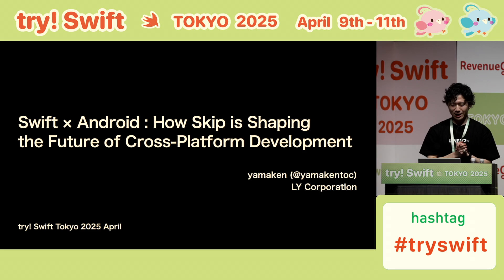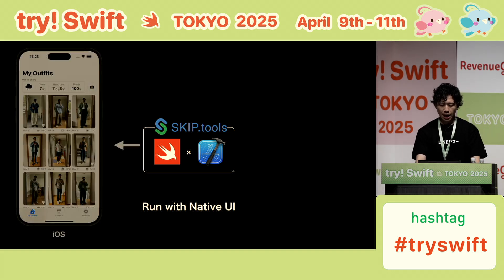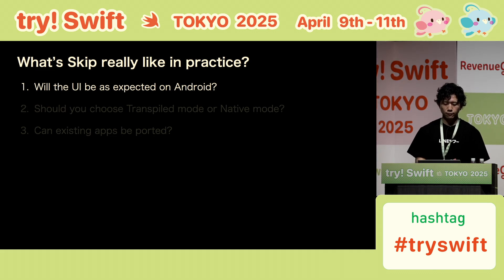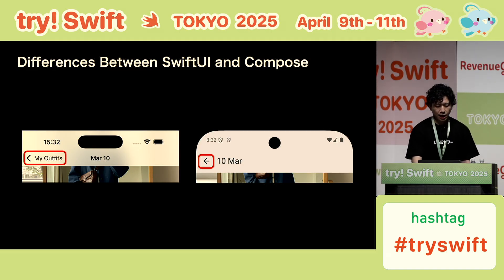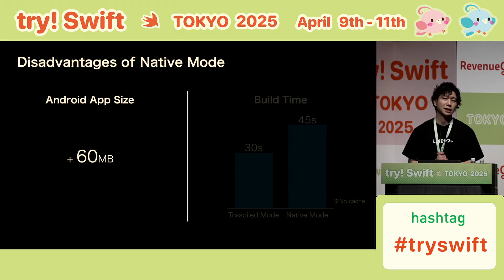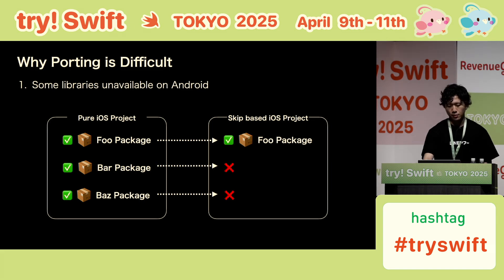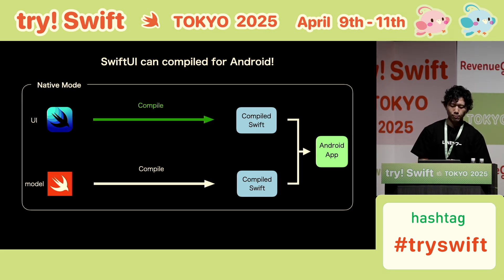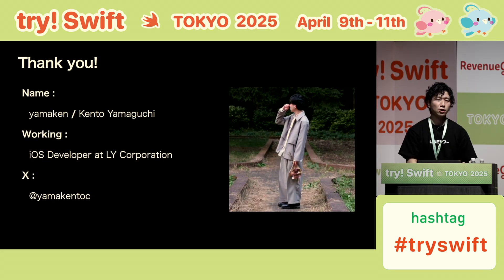try! Swift Tokyo 2025 - Swift×Android: How Skip is Shaping the Future of Cross-Platform Development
Skip is an innovative tool that transforms Swift code for Android with native performance. Evolving from transpiling Swift to Kotlin, it now runs compiled native Swift on Android. In 5 minutes, discover Skip's fundamentals, architecture, and its advantages over React Native and Flutter!

Speaker: yamaken

Developers from all over the world gather
for tips and tricks and the latest case studies of development using Swift.
Developers from all over the world will gather here.
Swift and to showcase our Swift knowledge and skills, and to collaborate with each other,
The event will be held for three days from April 9 - 11, 2025!